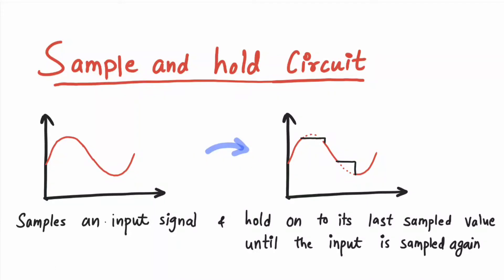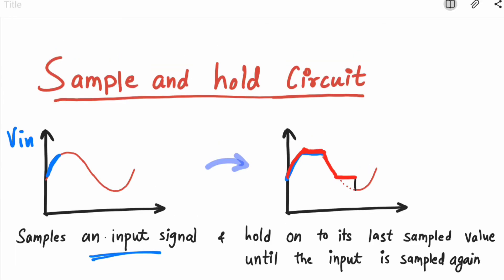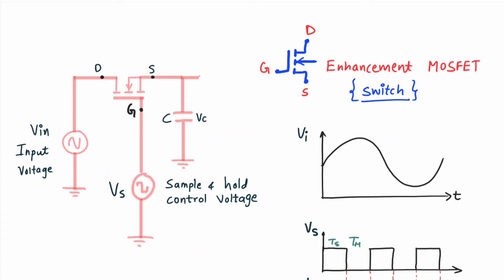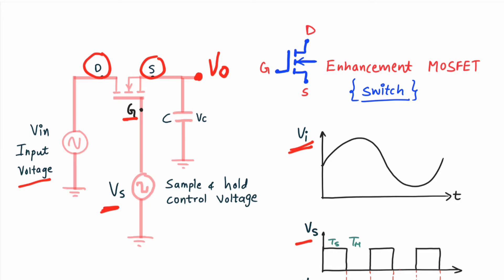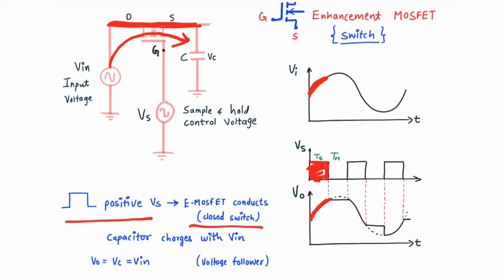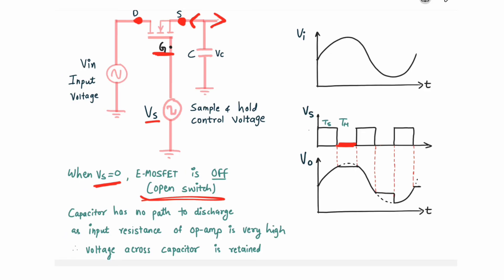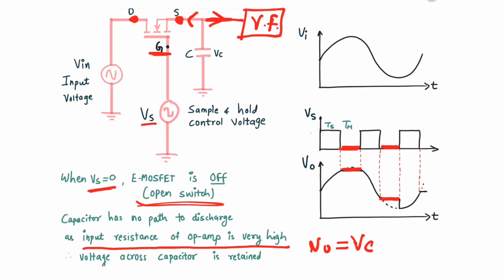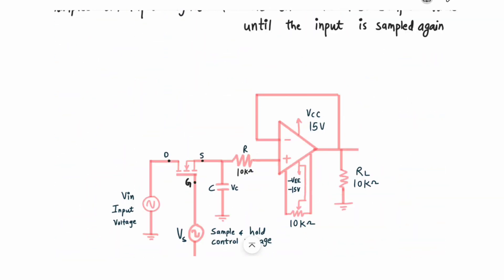SAMPLE AND HOLD CIRCUIT USING OP-AMP | Explain sample and hold circuit with waveforms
Circuit diagram and working of sample and hold circuit are explained in this video. Sample and hold circuit and peak detector are favourite questions of examiners. So make sure you prepare well.